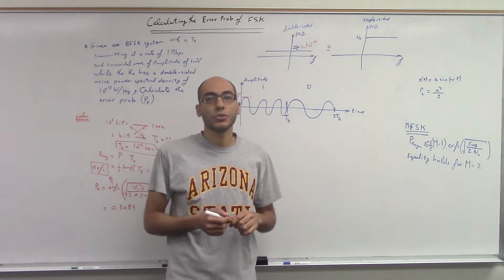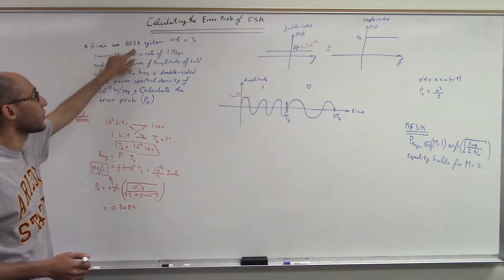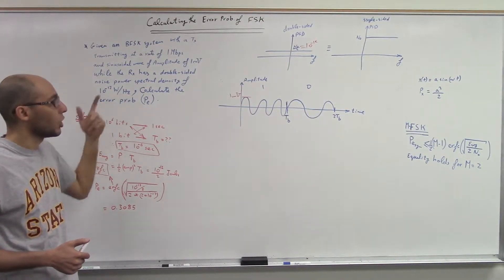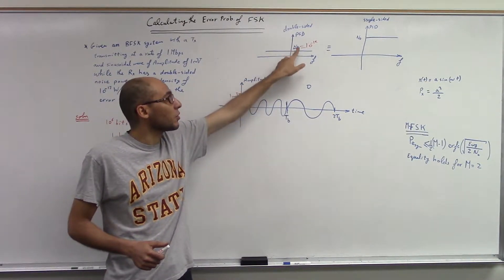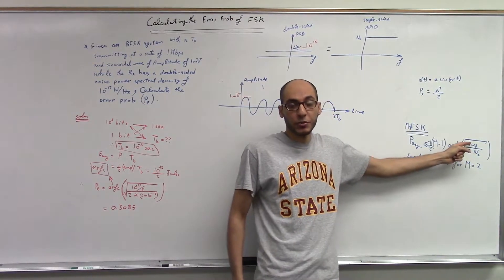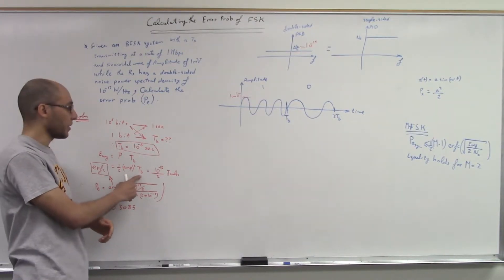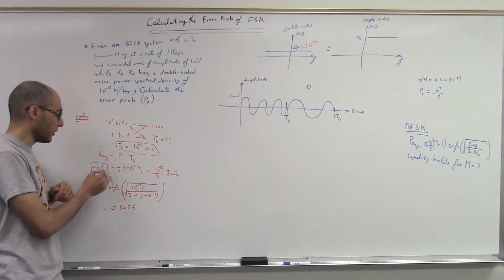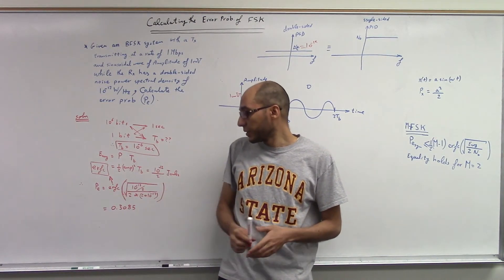DigComm[Eng]FSK Error Probability Calculation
Through an example problem, this video teaches you how to calculate the probability of error of the Frequency Shift Keying (FSK) modulation scheme.